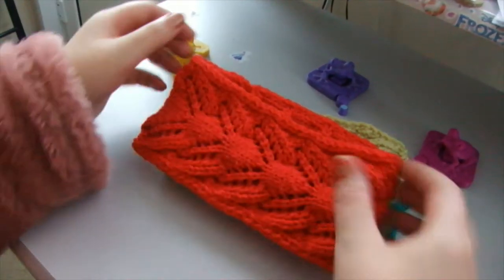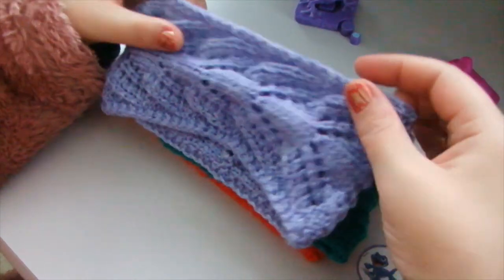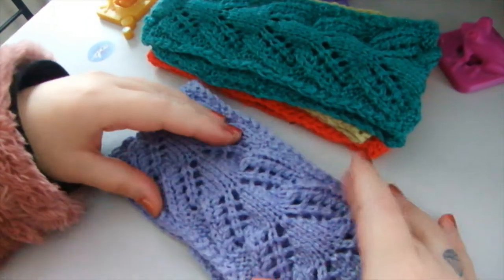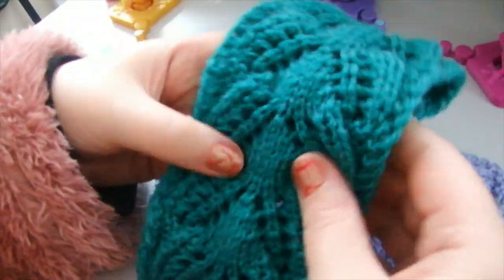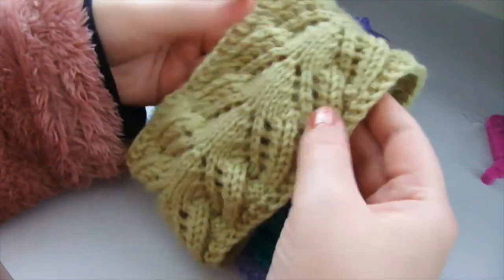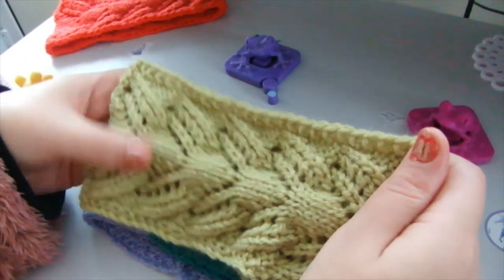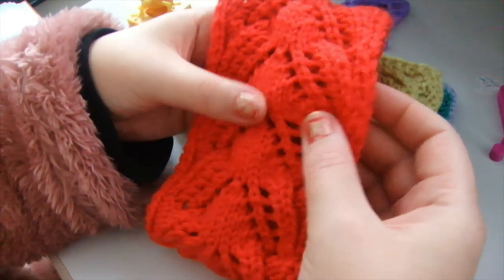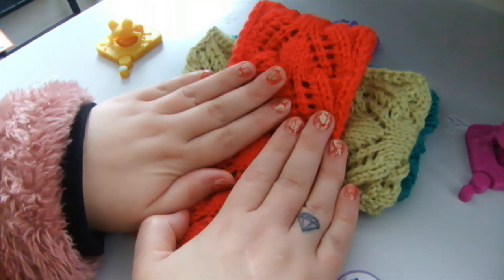4 NEW KNITTED HEADBANDS ON 2 NEEDLES KNITTING DESIGN LITTLE CHAT HOBBY CRAFT EASY! | ANA VANILA ARTS